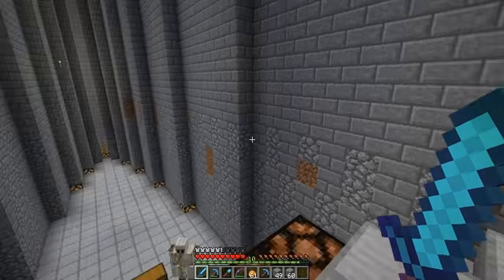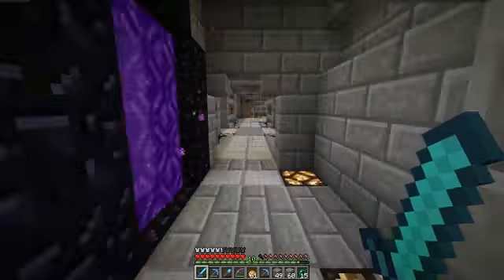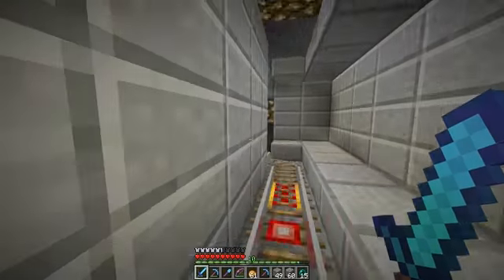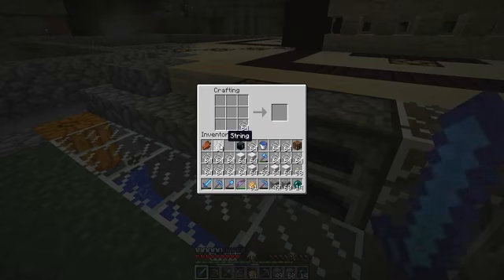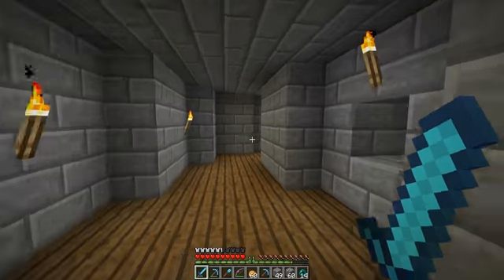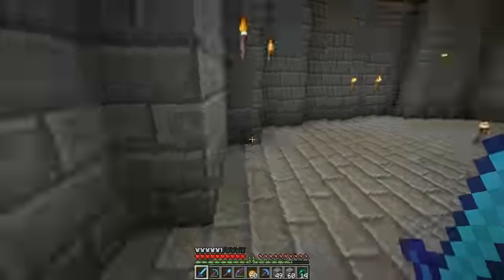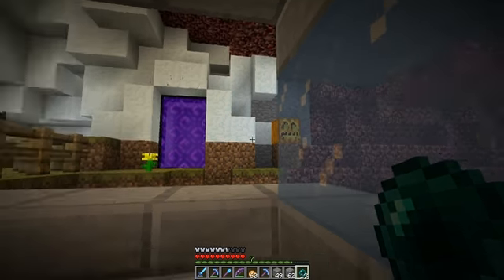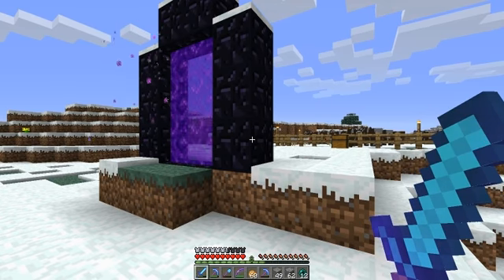Large Biomes LP EP 39 - Future Plans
This is episode 39 of my Let's Play series set in a Large Biome world.  I will pretty much only use what I have in my immediate environment. As I discover new biomes I will start adding their resources to my builds.
I am using snapshot 13w25c.
In this episode I discuss future builds at the Stronghold and the Taiga.